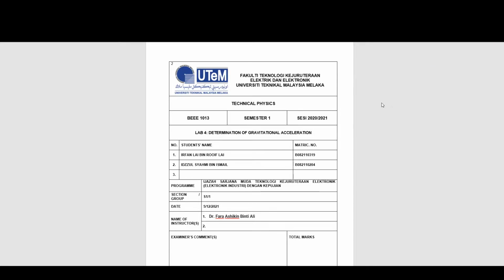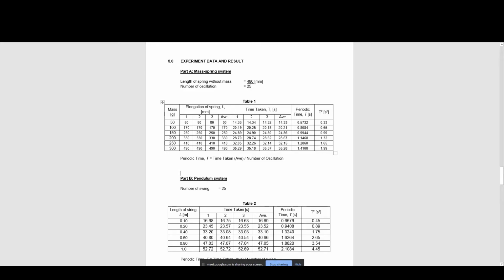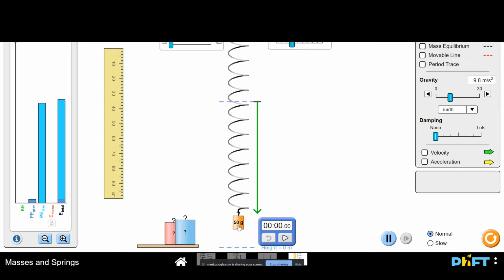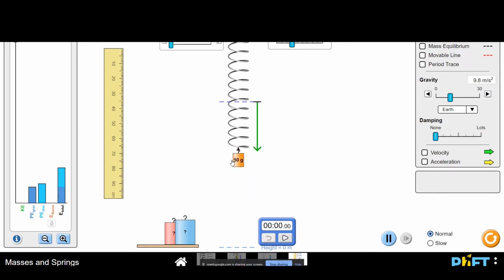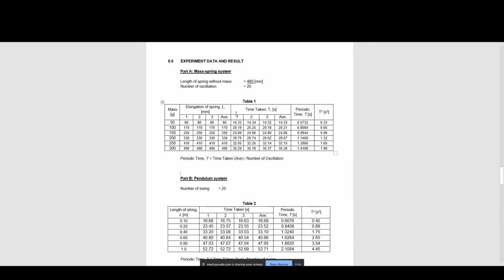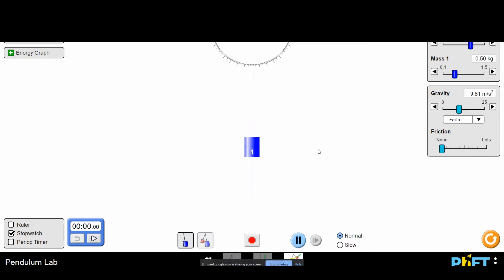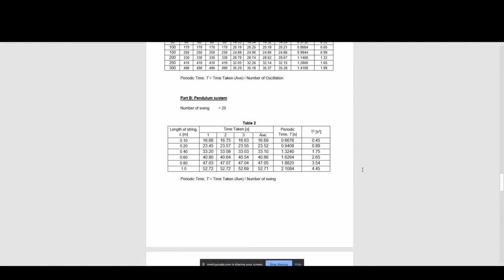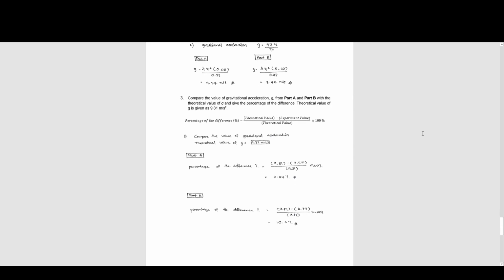BEEE1013 Lab 4 Determination of Gravitational Acceleration GROUP6